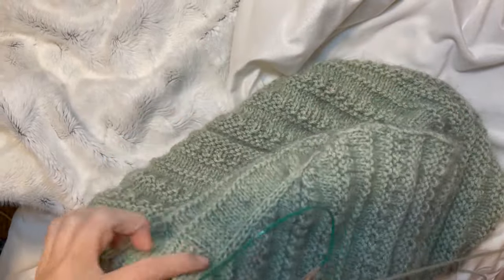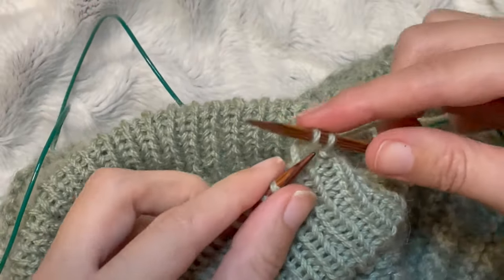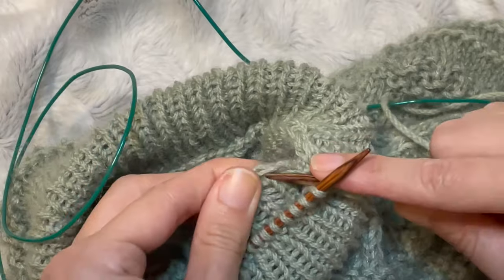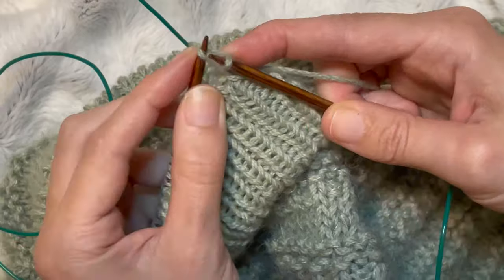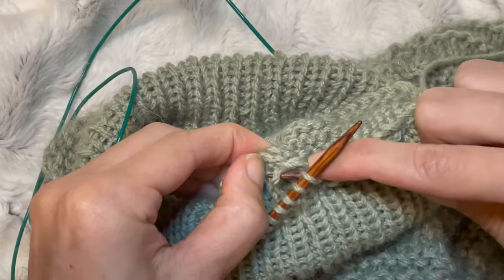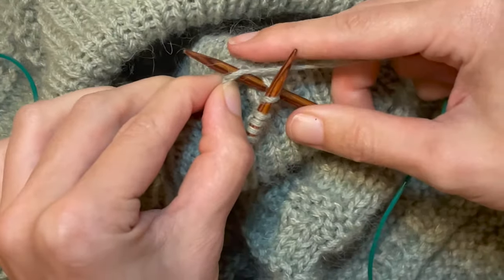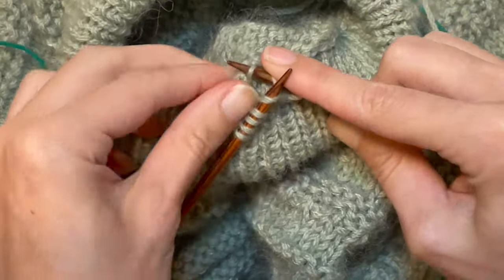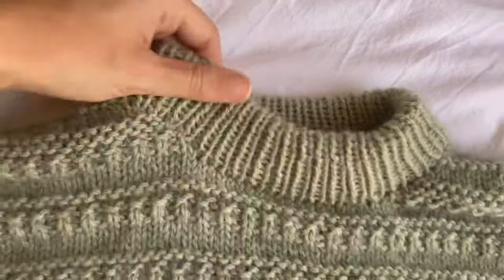Sweater no. 18 - My favourite things - folded collar bind off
Hi guys! I was just knitting the collar for the sweater no 18 by my favourite things!

Sorry for the poor lighting! I spent the day in mud with my dog lol and wanted to get some late night knitting in.